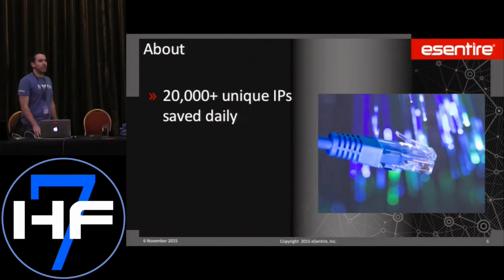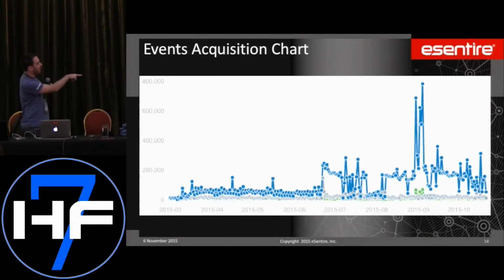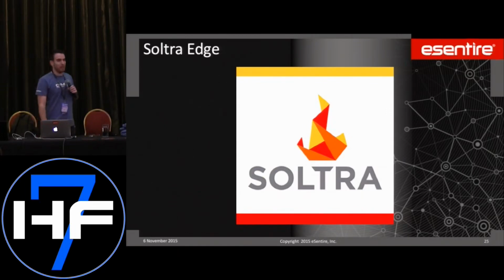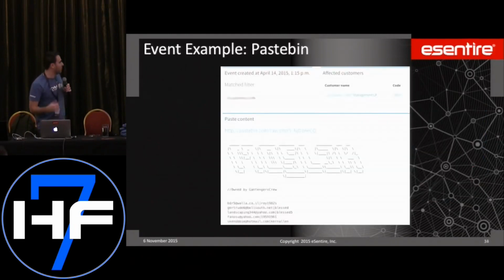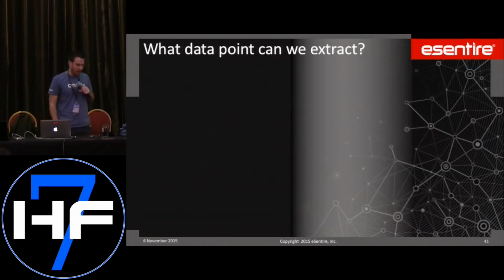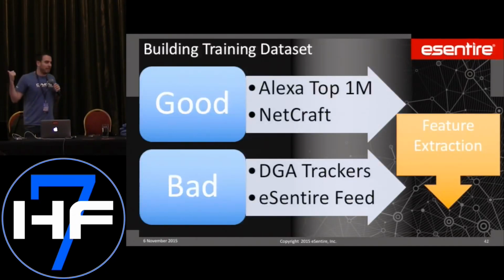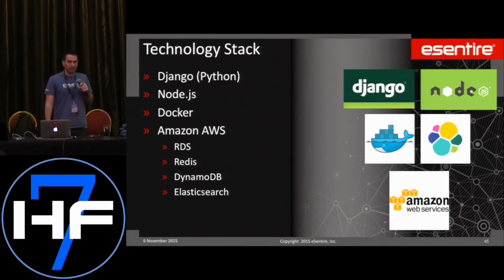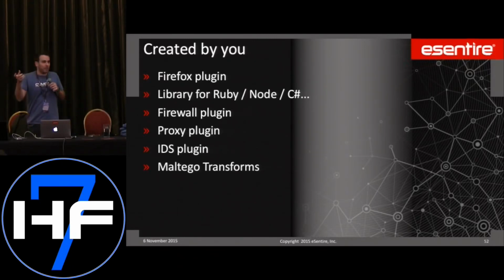Hackfest 2015 Roy Firestein presented Cymon An Open Threat Intelligence System